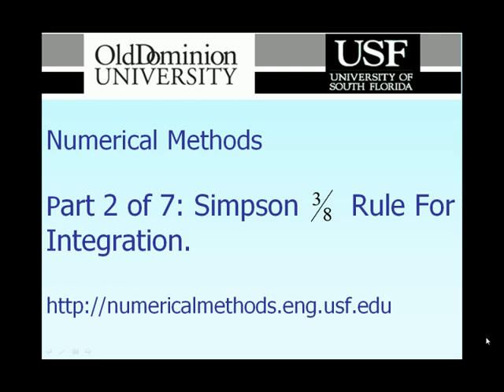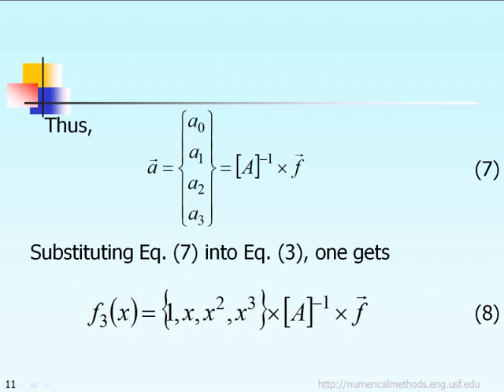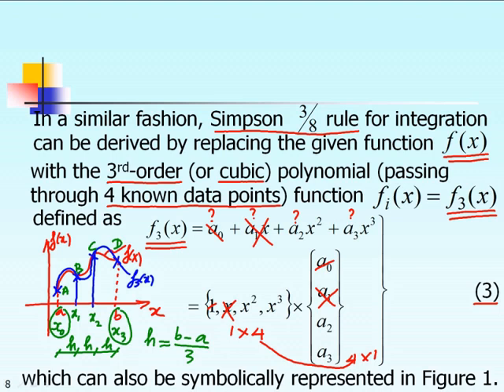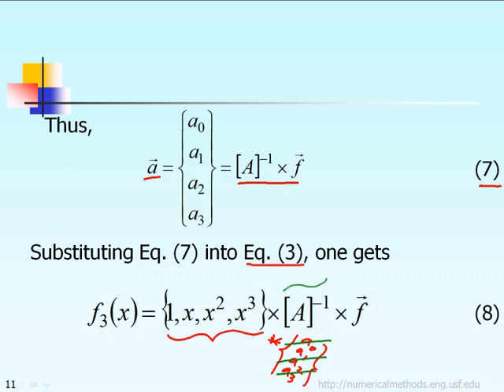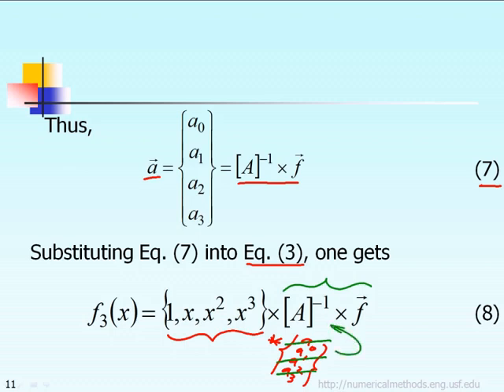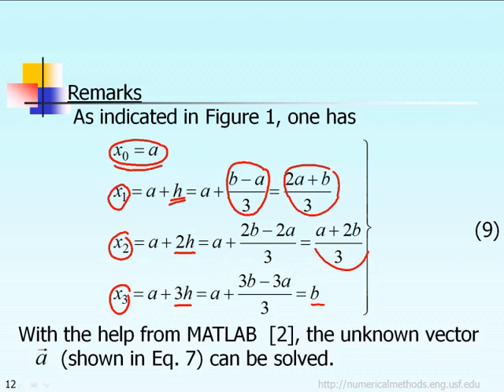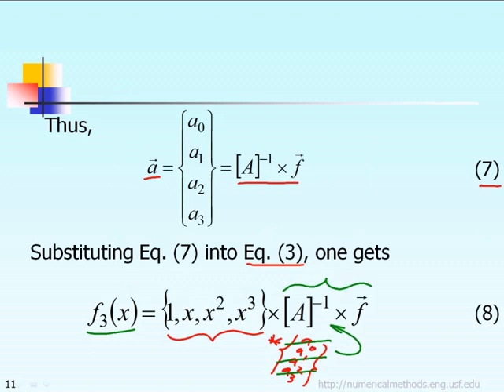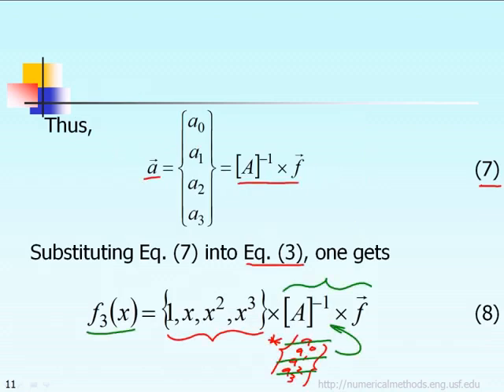Lecture 07.08 Simpsons 3/8 Rule for Integration Part 2 of 7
Continue to Derive Simpson 3/8 Rule. Error Formula for Simpson 3/8 Rule.